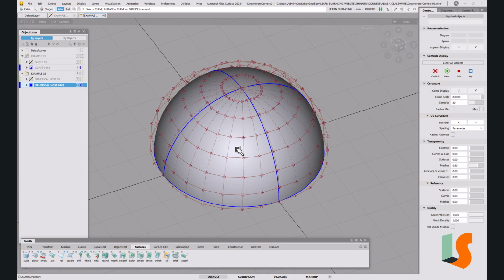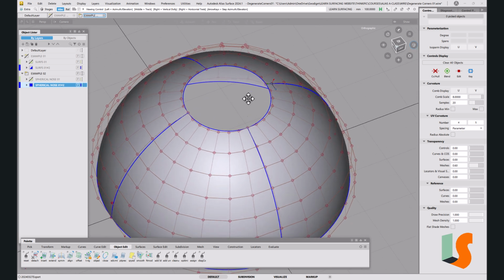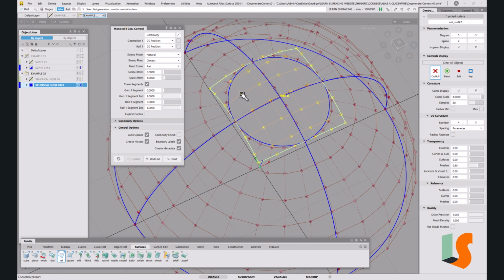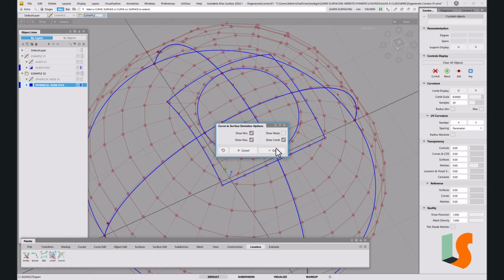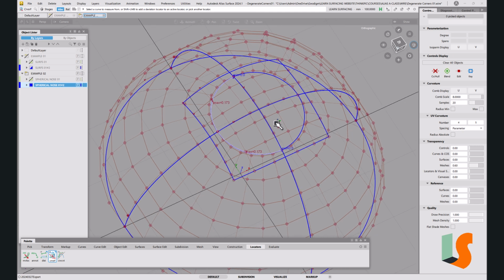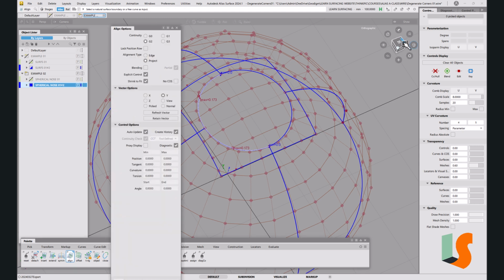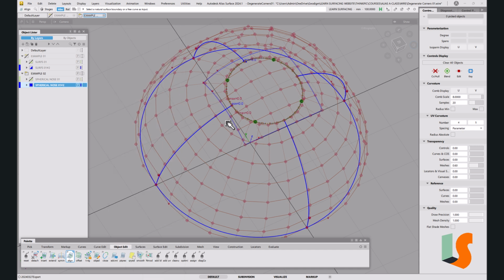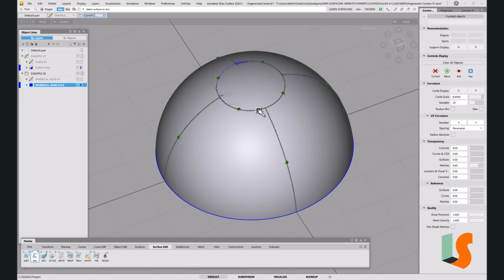Autodesk Alias Tutorial: Degenerate Surfaces 02